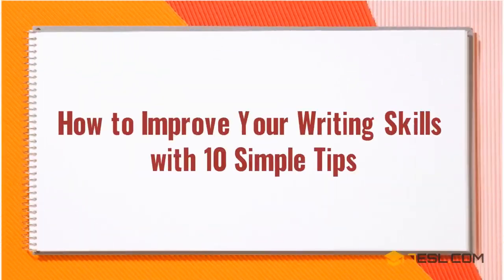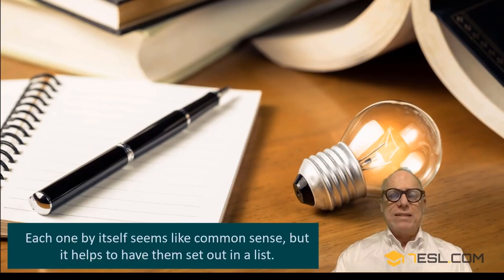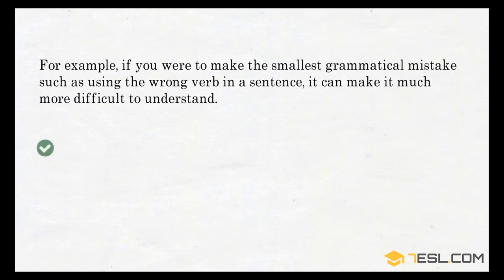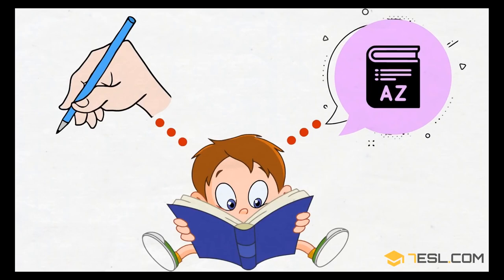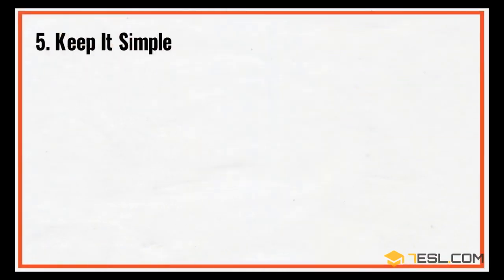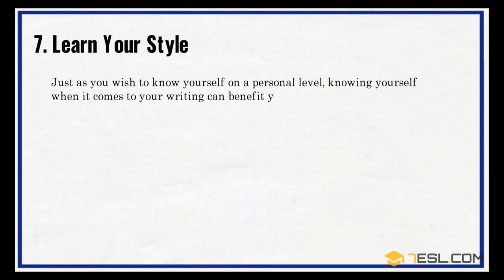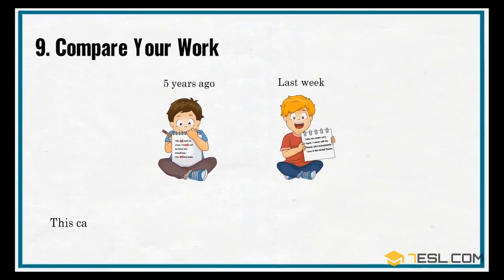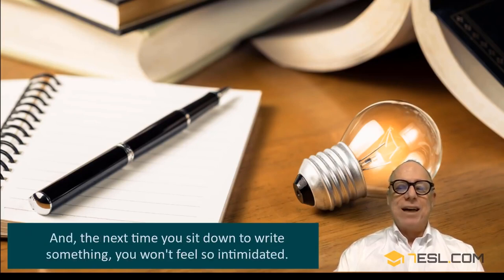Two minute stories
aziz Mughal Two minute stories